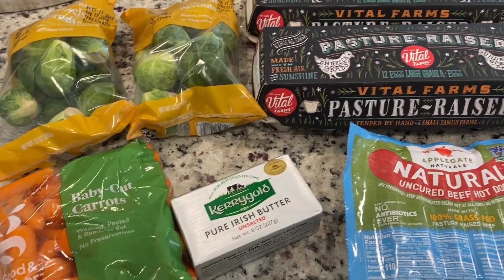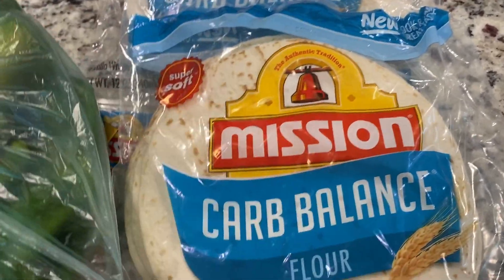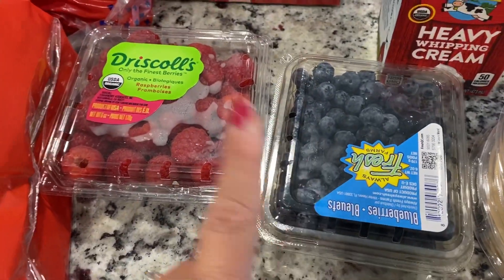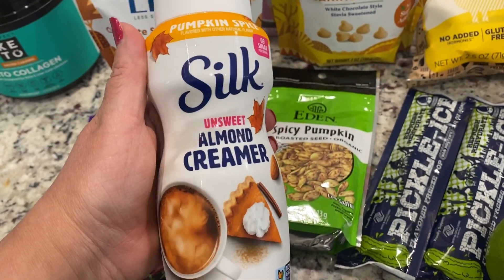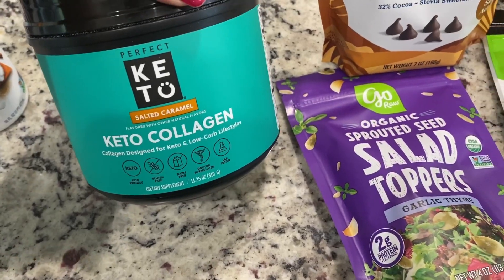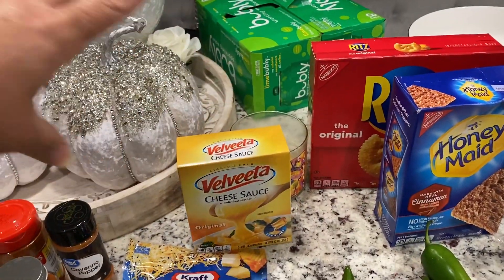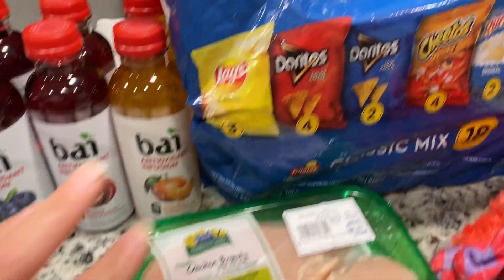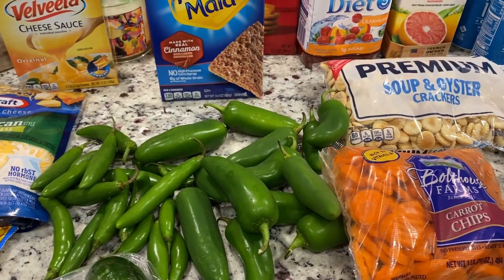*NEW BI-WEEKLY KETO GROCERY HAUL / NEW KETO ITEMS SEPTEMBER 2O2O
NEW KETO FINDS. NEW KETO ITEMS. KETO TARGET HAUL. WALMART KETO HAUL. KETO GROCERY HAUL. KETO STAPLES. KETO MUST HAVES. KETO FOOD LIST FOR BEGINNERS. KETO BUDGET FRIENDLY.

 Some new items and some staples and of course, I was behind so this is about 2 1/2 weeks worth of little hauls. We’re all caught up, next weeks will be up to date!

I know it’s been a couple of weeks but I did have surgery and I’m on my road to recovery so please bare with me. I post daily on Instagram and TikTok,if you’re not already following me, head over to follow. We have fun, it’s a drama and judgement free platform.

Thank you as always for watching and keeping your comments positive! 💋💋

Please no KETO POLICE! I’m sharing MY journey. You have to do and eat what works for you. This is what works for me and MY journey,  I’ve lost 90lbs in a year and I’m proud of my journey.

I N S T A G R A M : debra_gabriella - Home Decor & Lifestyle
I N S T A G R A M : Ketohealthyme - Keto Journey

Use the Code below to receive FREE PRODUCTS  on your first order with Grove Collaborative!